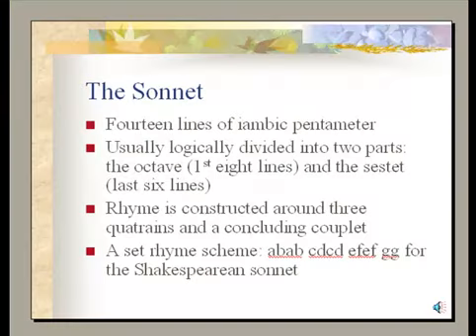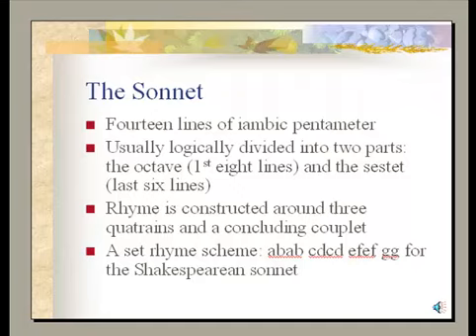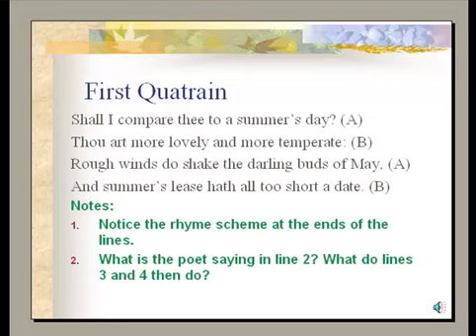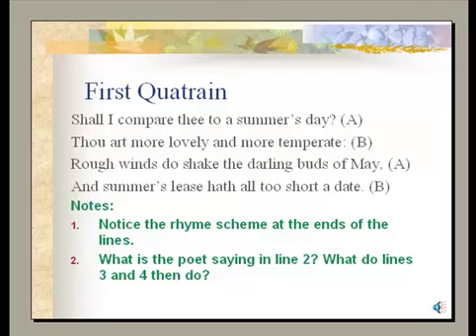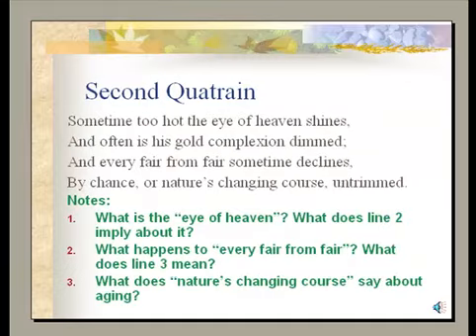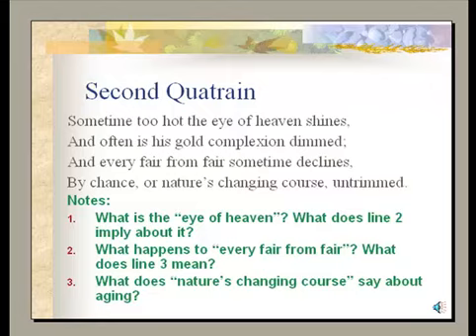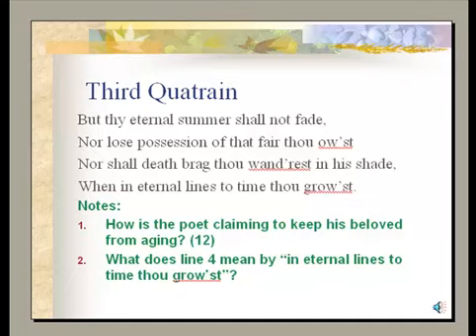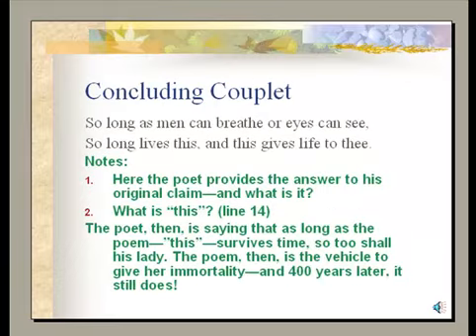P4 2 The Sonnet